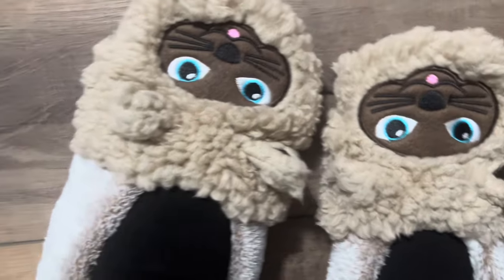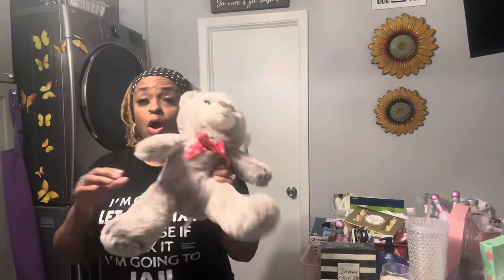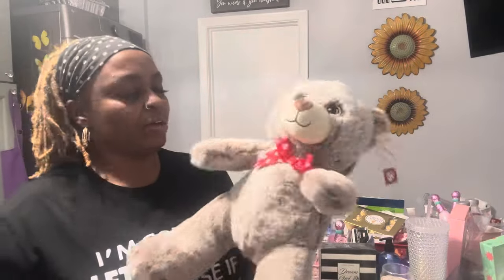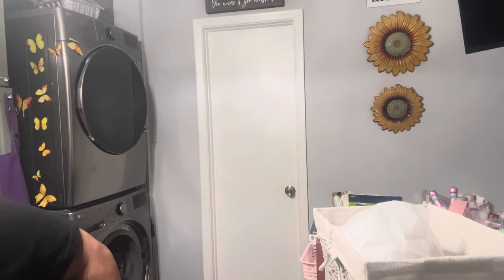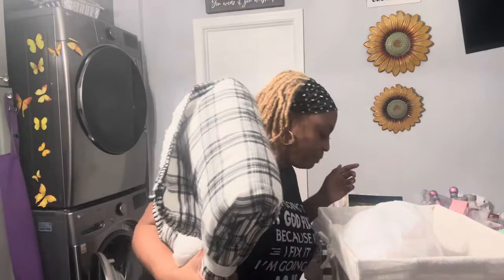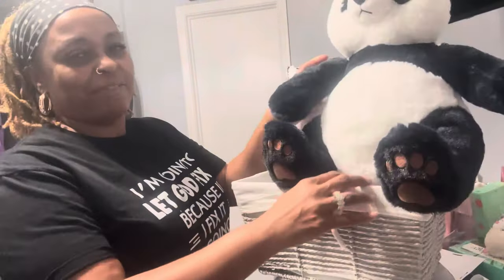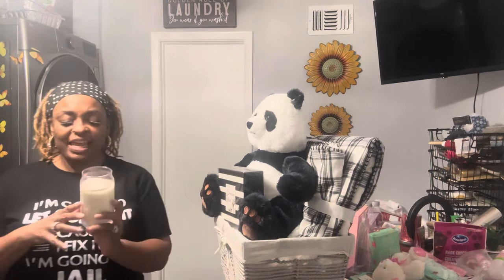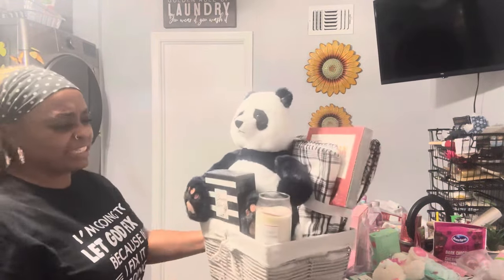Look what I got from DT | making a Panda Bear Basket for Valentine’s Day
Ms. Lynn making Valentine’s Baskets